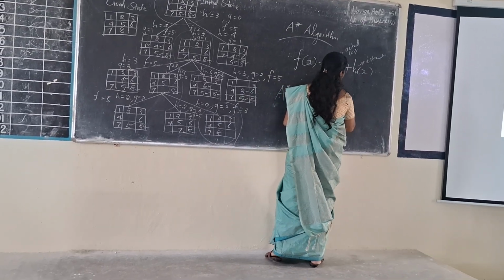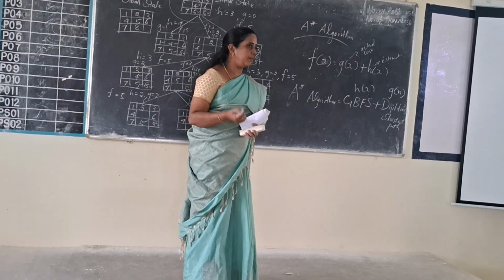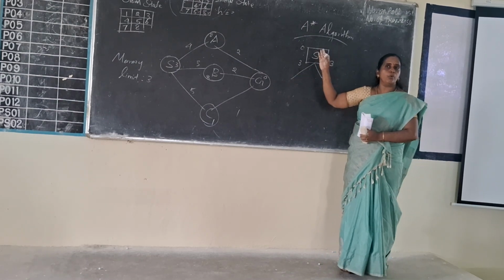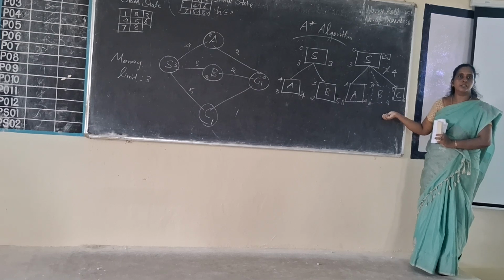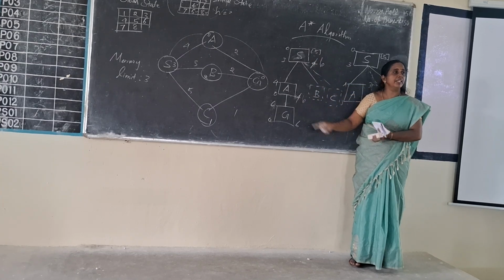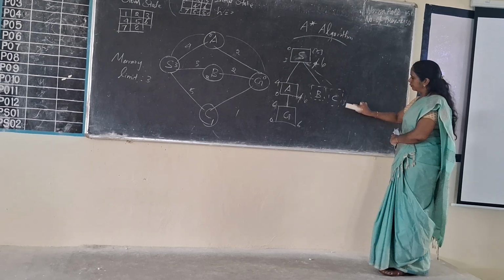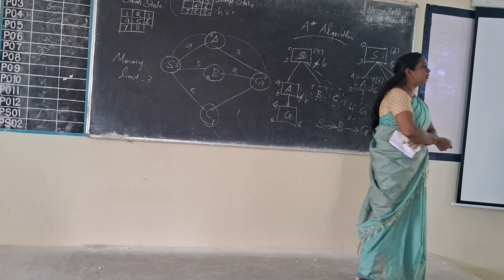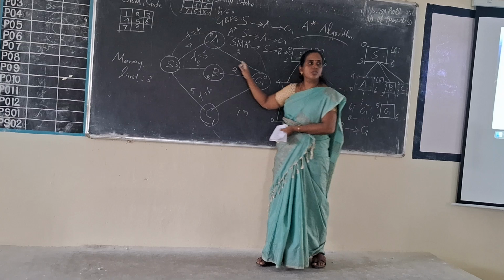III CSE IT ECE AIML UNIT 1 INFORMED SEARCH PART 2 26 7 24